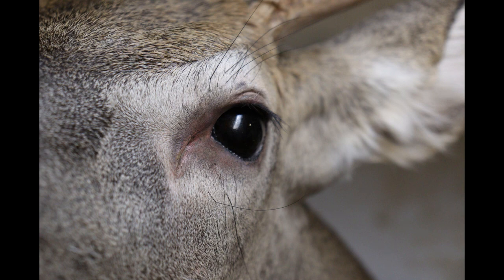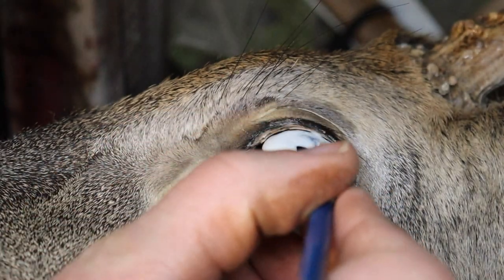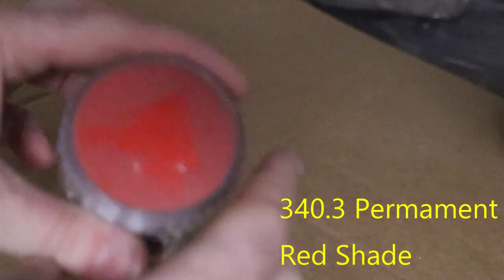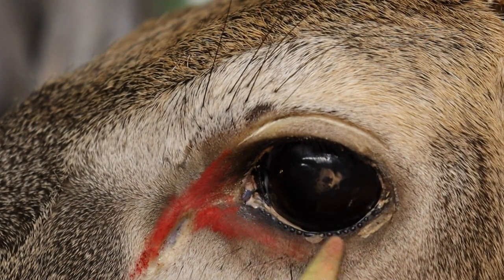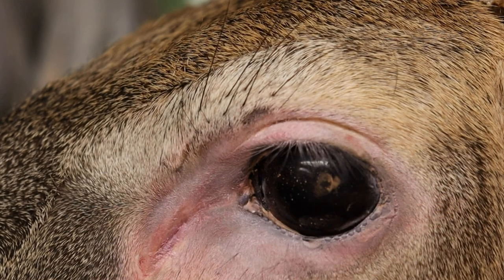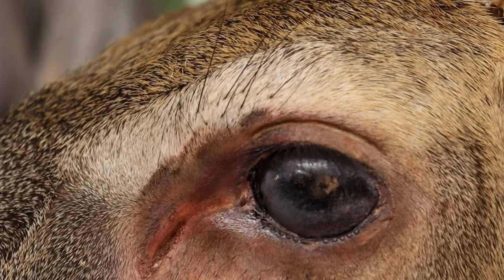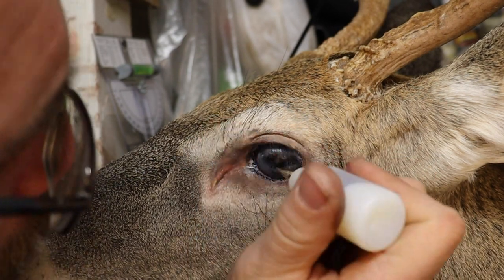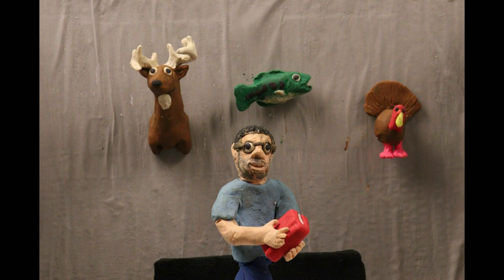HOW-TO: White Tail Taxidermy Finish Work: EYES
In this tutorial I will show how I finish my eyes using pan pastels. While I don't always use pastels for finish work they are easy to work with for layering and make a nice finished eye. I used a spray can clear between the layers I used a gloss on this one as i was out of satin. The colors that I use can be substituted for different tones depending on the eye reference color you are aiming for.